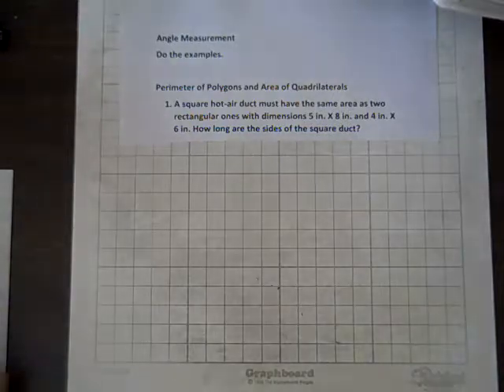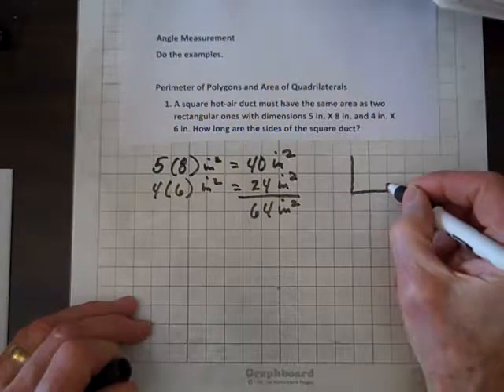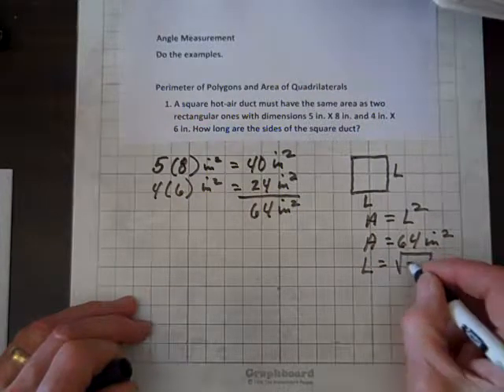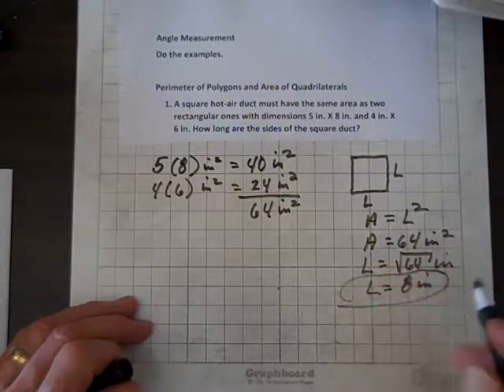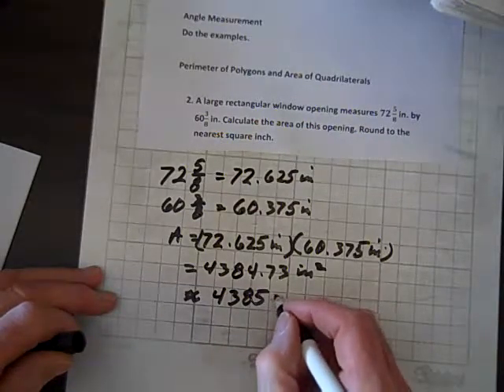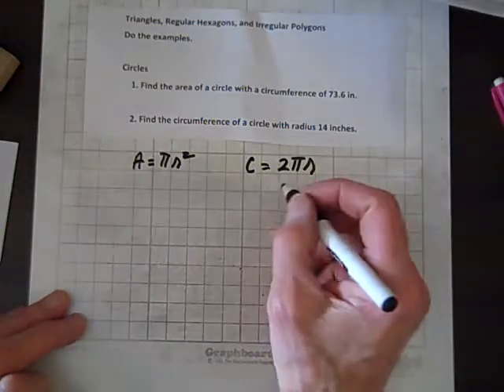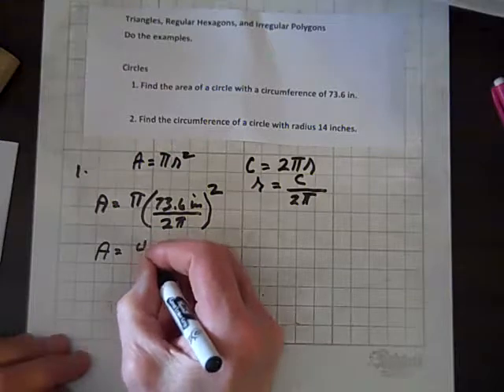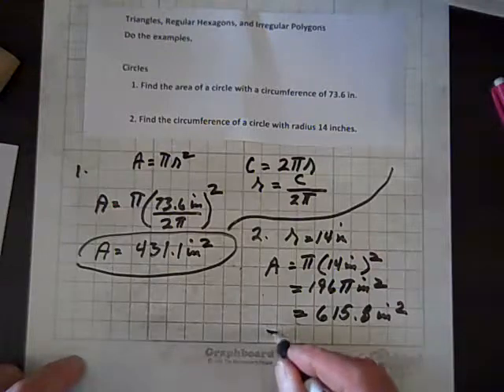Technical Math Practical Plane Geometry